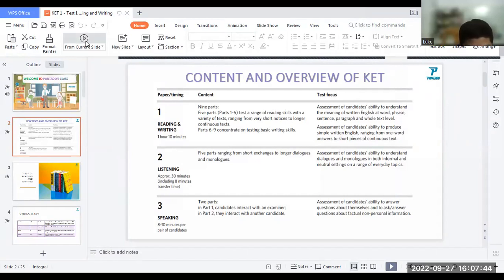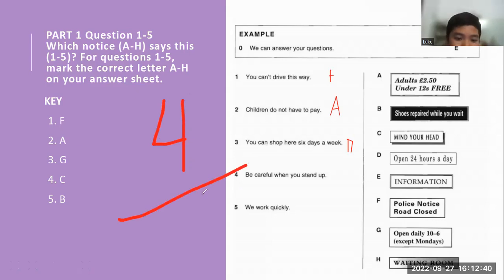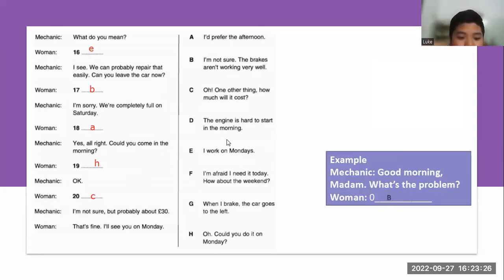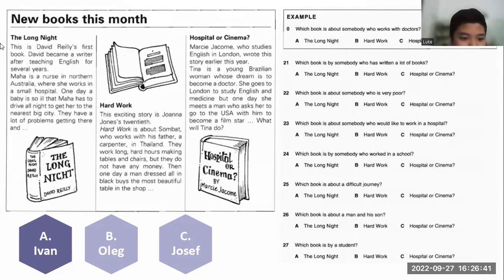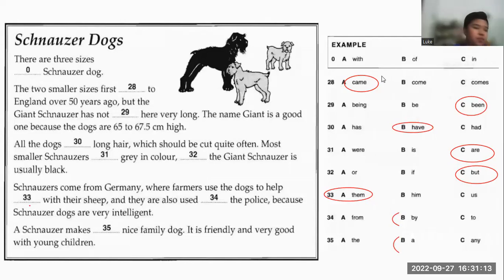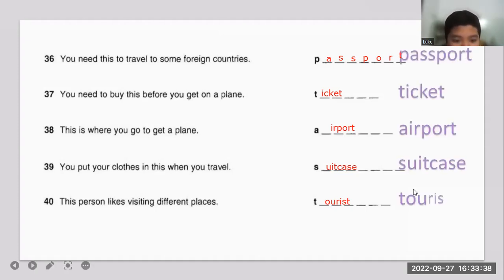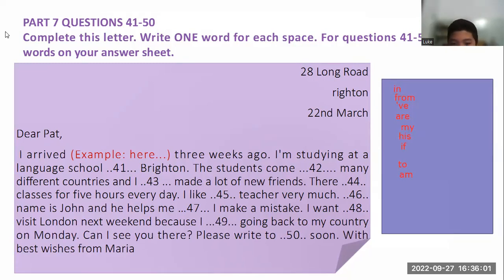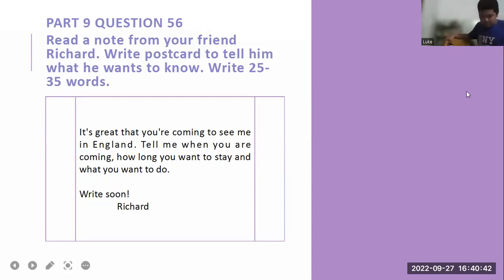PK2107136- KET 1- TEST 1- READING & WRITING- SEPTEMBER 27, 2022